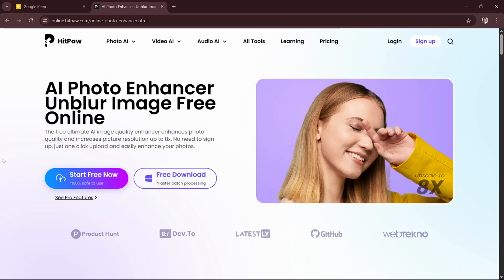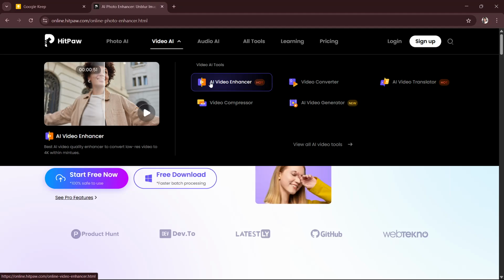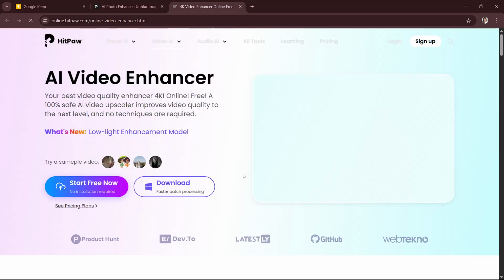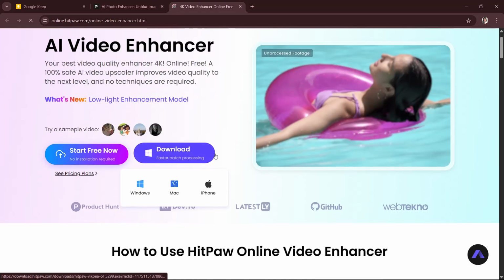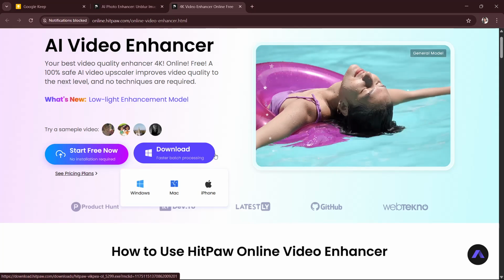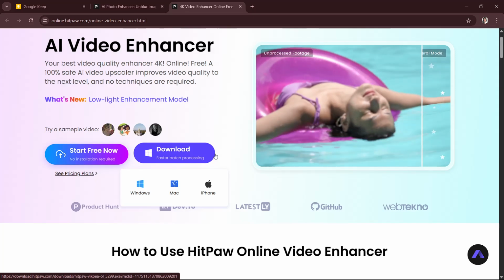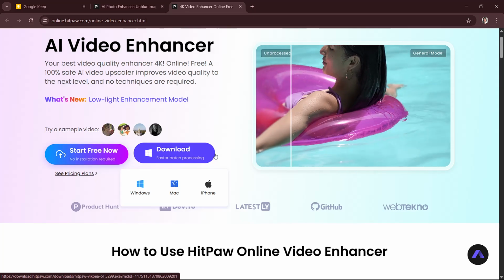How to Use HitPaw Video Enhancer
In this video, I'll show you how to enhance videos using hitpaw video enhancer. The method is very simple and clearly described in the video. By following all the steps in the video, you'll be able to easily learn how to enhance videos using hitpaw video enhancer.